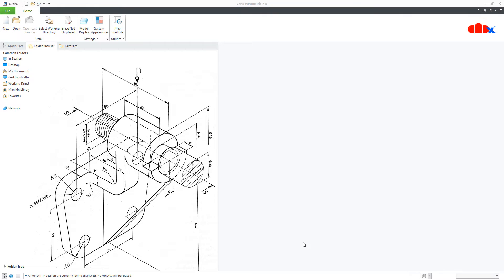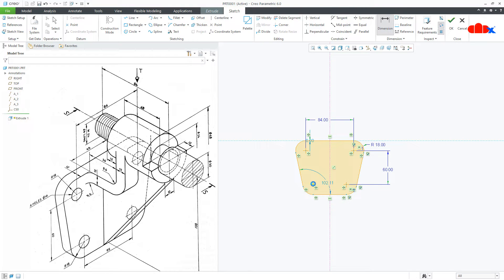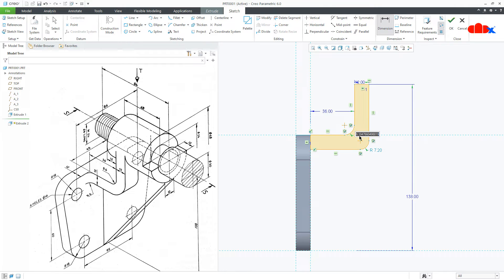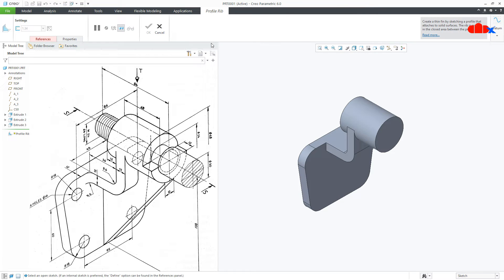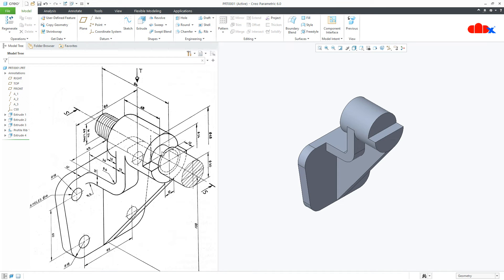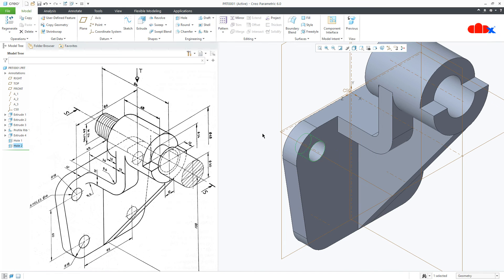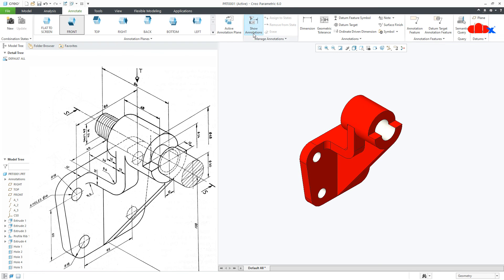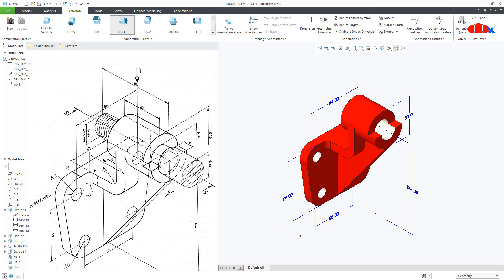Creo part modeling tutorial | Machine part-10 in Creo Parametric